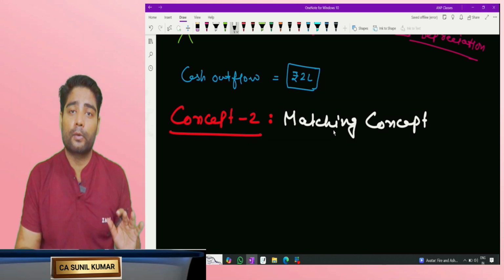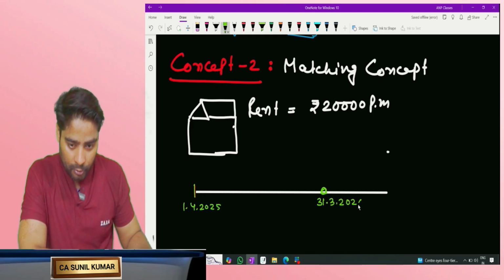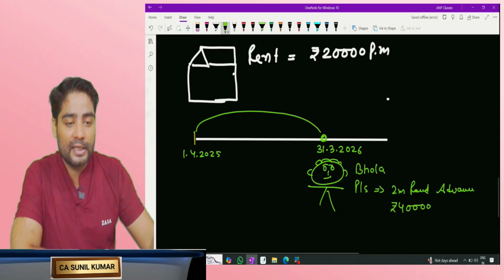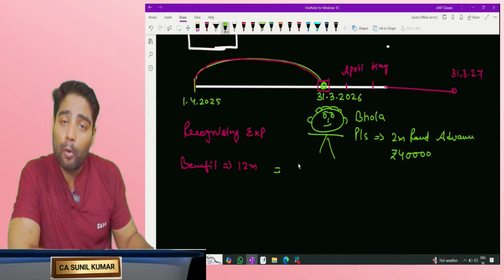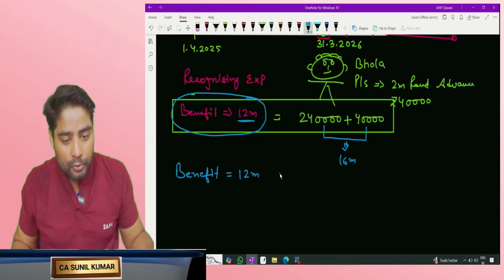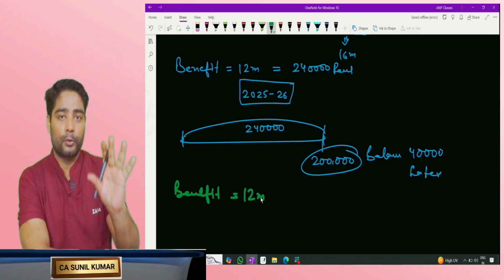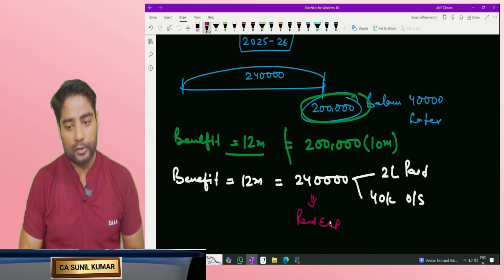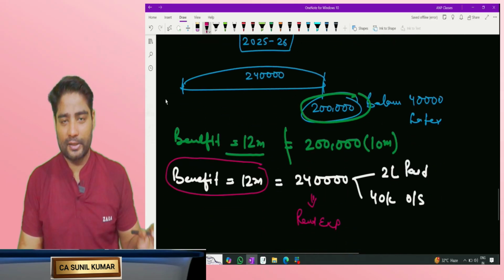Matching Concept | CA Foundation Accounts Basics in English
n this video, CA Sunil Kumar makes the Matching Concept super easy and funny for accounting students. 😅 Whether you’re preparing for CA Foundation, B.Com, or any other accounting course, this concept is a must-know!

👉 What you’ll learn in this video:
✅ Meaning of Matching Concept in Accounting
✅ Why expenses should be matched with revenues
✅ Practical examples for exams
✅ Funny twist to make learning interesting!

💡 This video is perfect for students who want to clear concepts quickly and remember them for exams.